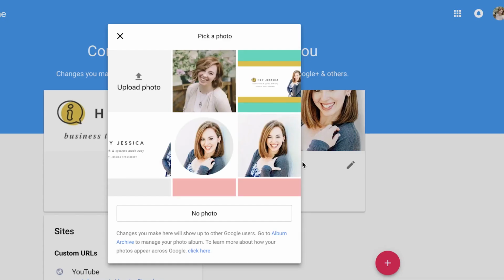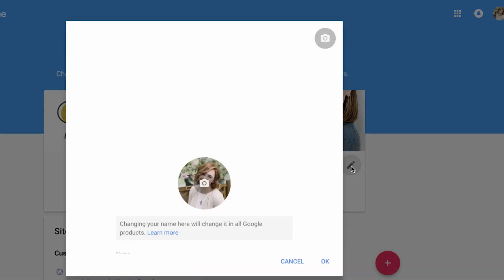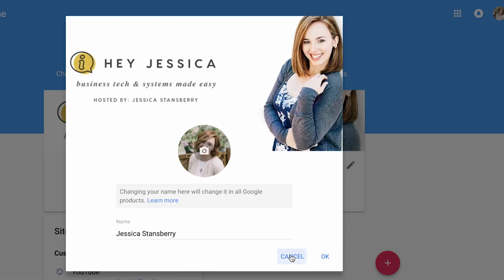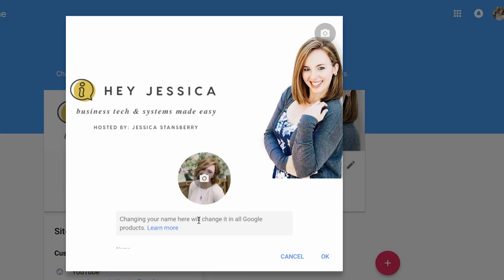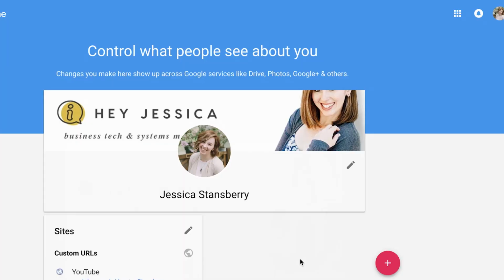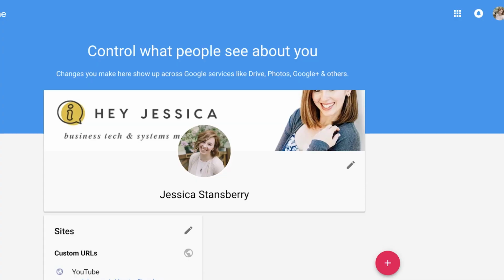How to Change the Name of Your YouTube Channel | QUICK TUTORIAL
Changing the name of your YouTube channel is crazy easy and in this quick tutorial I'm going to show you how to change the name of your youtube channel.